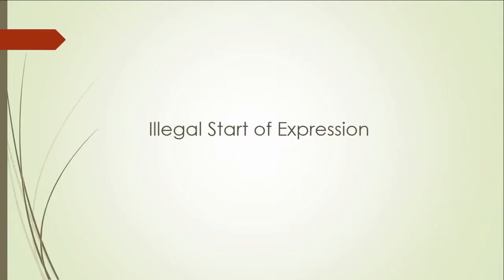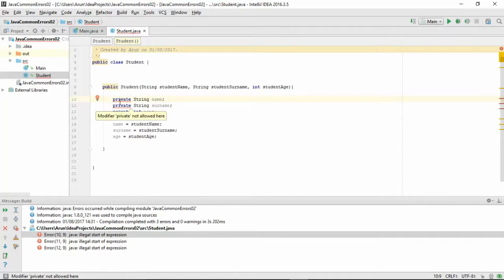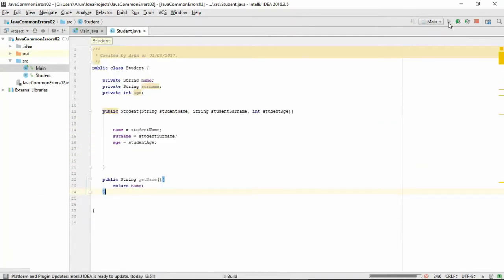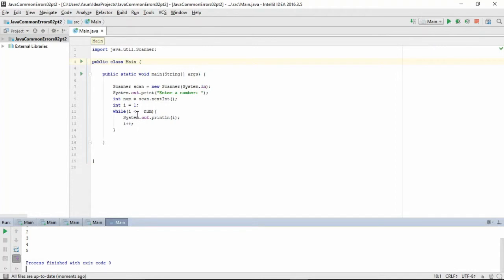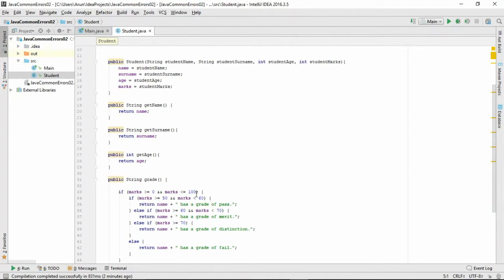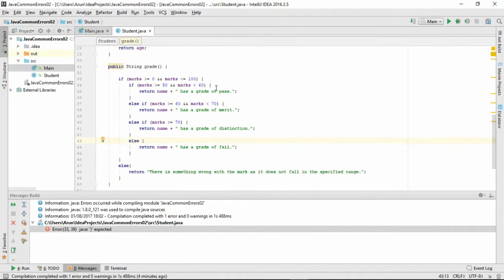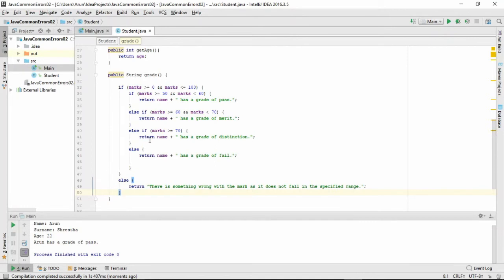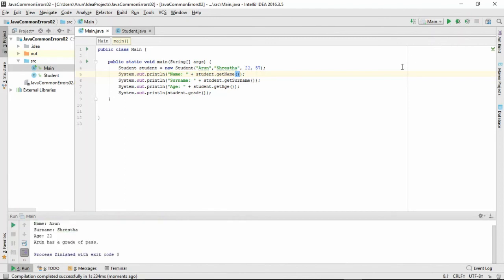Java Mistakes by Novice Programmers 3 - Illegal start of expression & Missing Parentheses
Java Mistakes by Novice Programmers - University of Kent final MSc project.